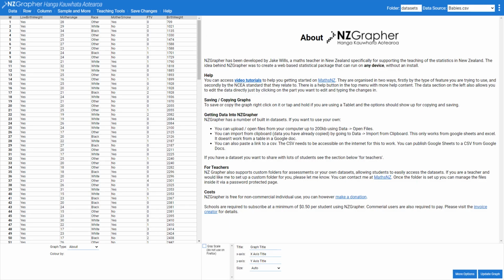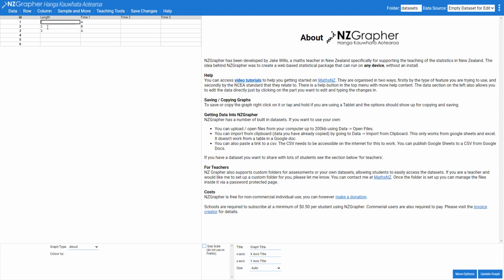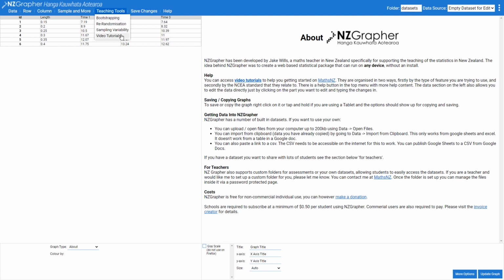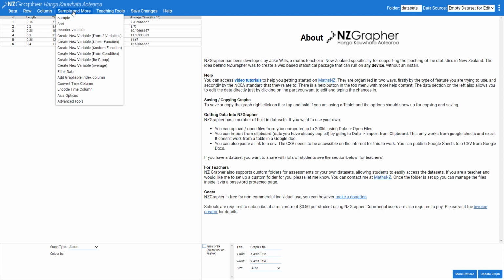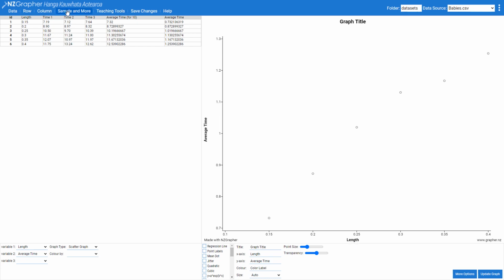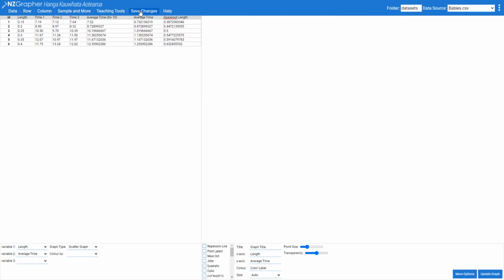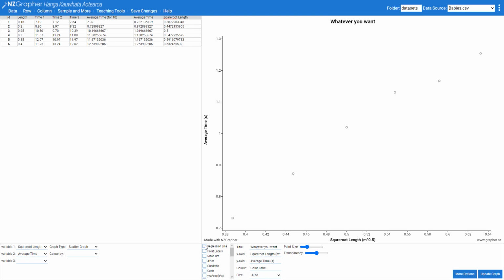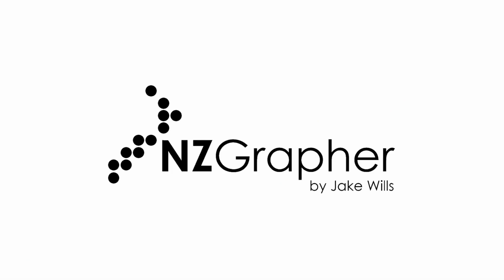NZGrapher - Physics 2.1